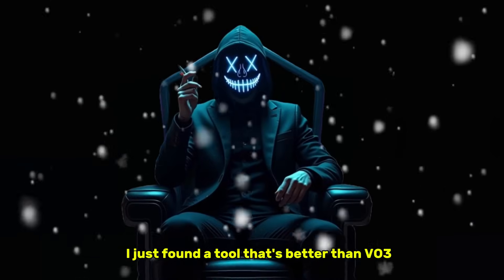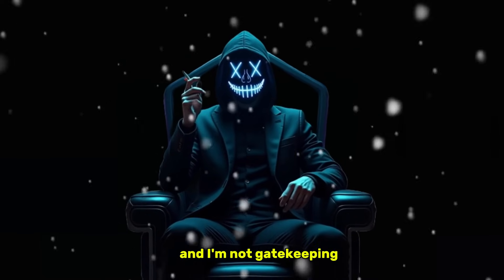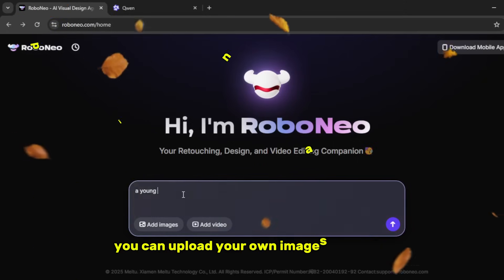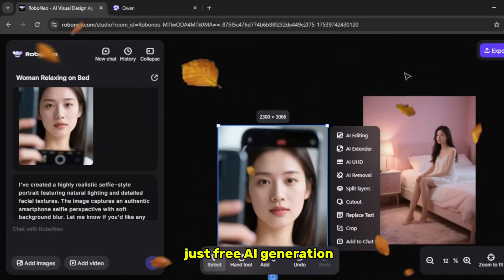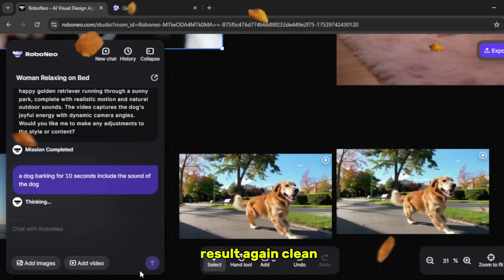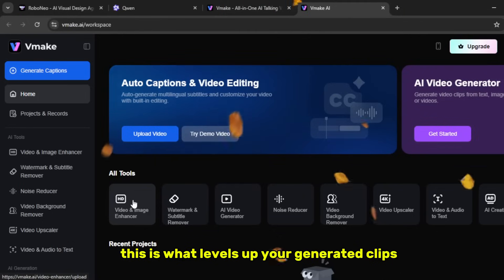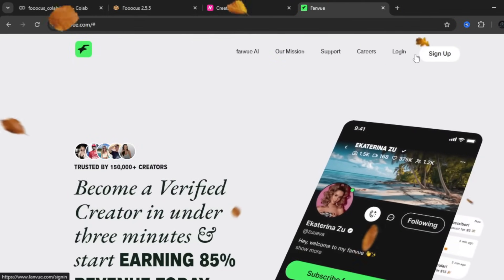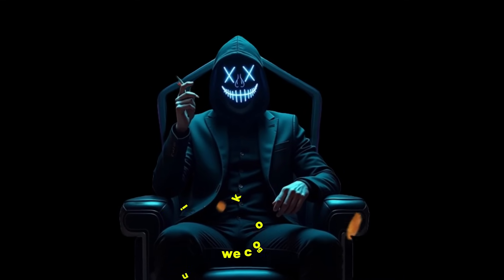This New Free AI Just Beat Veo3 — No Credits, No Limits!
🔥 In this video, I’m showing you a powerful AI tool that generates ultra-realistic images and videos — completely free. No credits. No watermarks. No Veo3 nonsense. Just pure unlimited access.

This platform has been quietly sitting in the shadows, yet it easily outperforms tools like Veo3, ComfyUI, and even GPT-4o. You can generate high-quality content, keep faces consistent, add sound, and even choose video length — all without paying a dime.

Whether you’re an AI influencer, content creator, or just someone tired of using broken paid tools — this is for you.

🚨 I also reveal a second hidden platform at the end that boosts your video quality 10x. Don’t miss that part.

💸 Want my FREE money-making AI doc?
✅ Comment “free doc” with a weird emoji
Then copy the Discord invite link 3 times to unlock access:

Let’s break the system — responsibly.